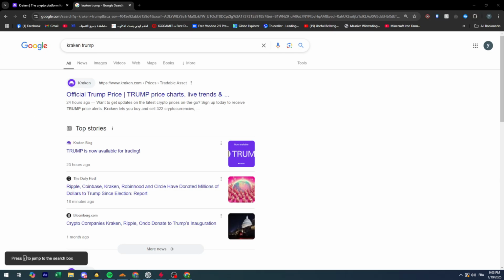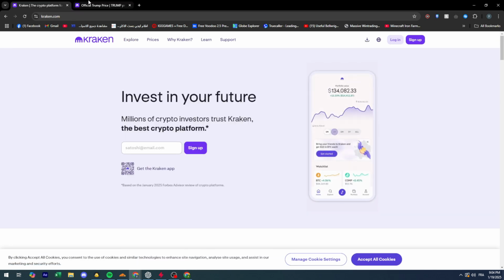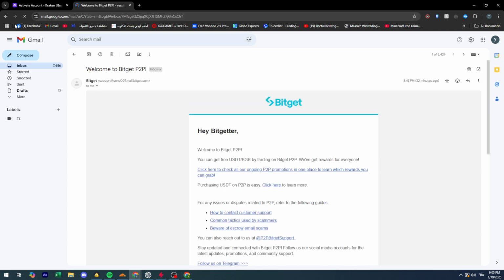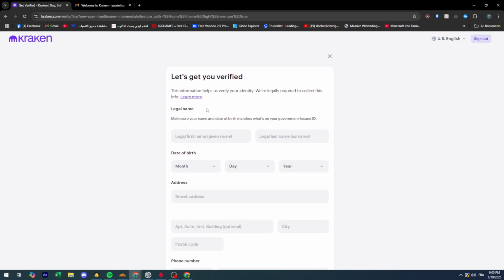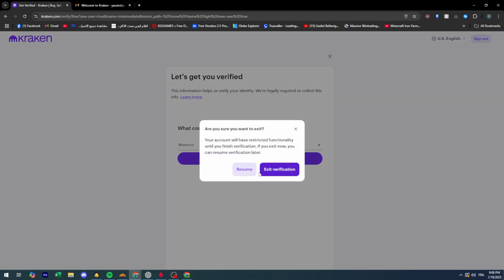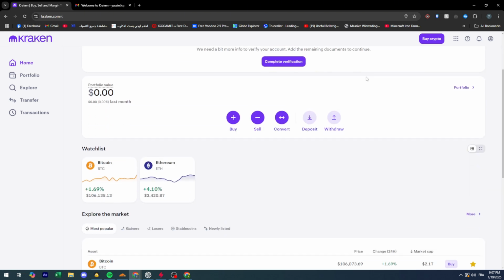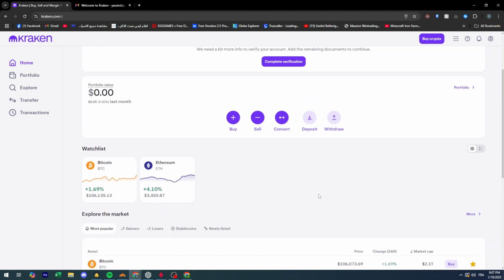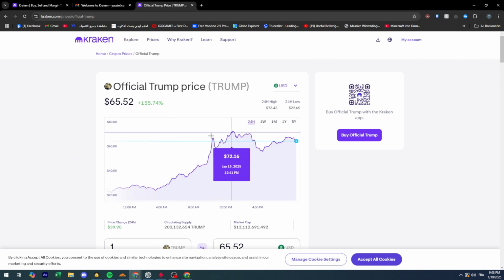How To Buy Trump Coin $TRUMP On Kraken 2025! (Full Tutorial)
Today we talk about how to buy trump coin $trump on kraken,trump coin,trump crypto,crypto